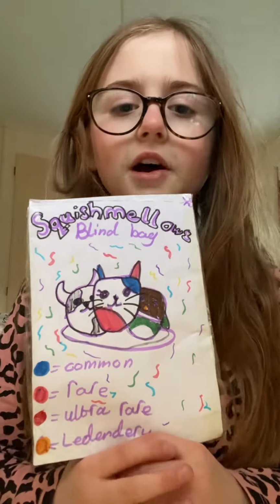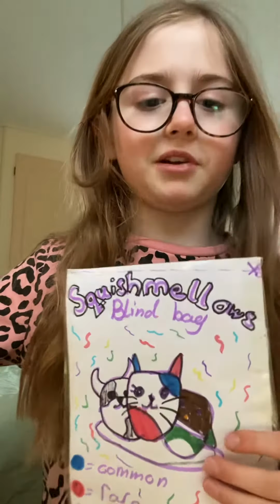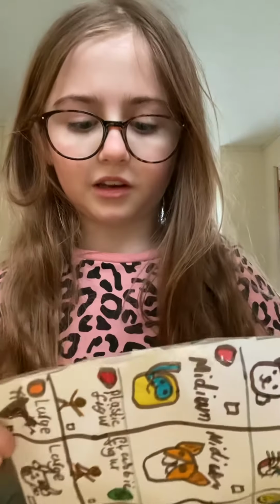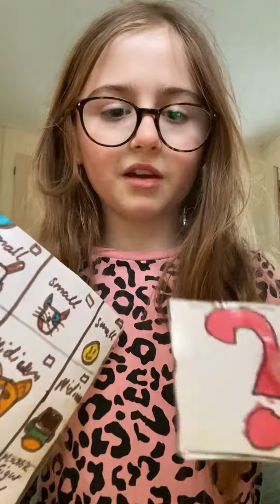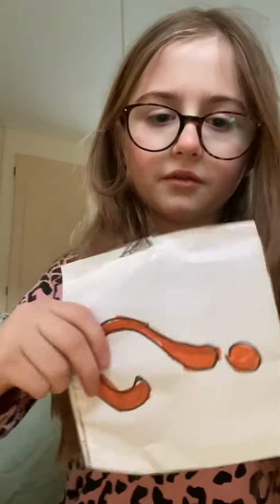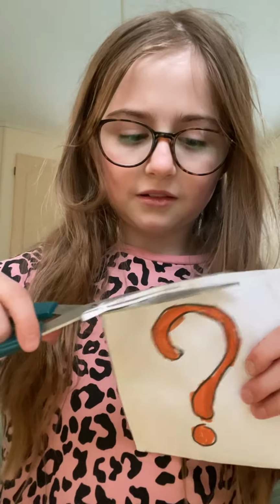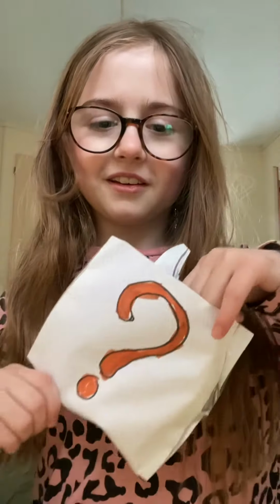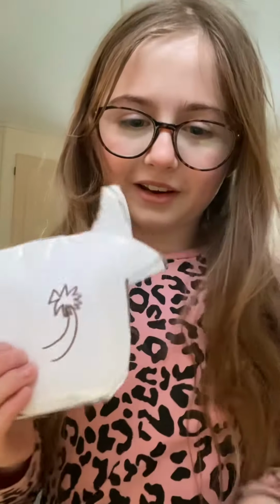Open squish-mellow paper blind bag with me.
Home made